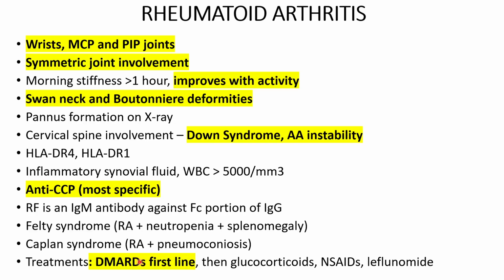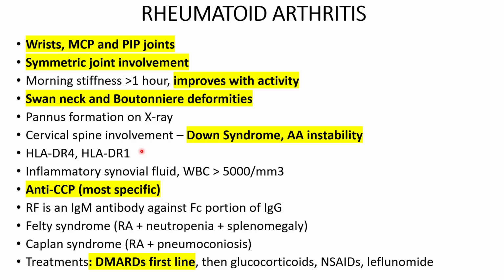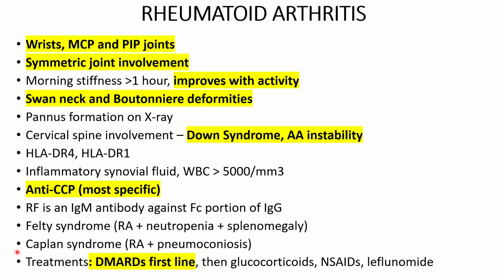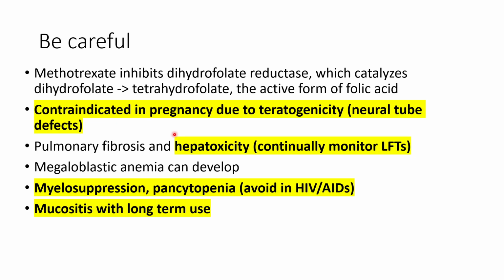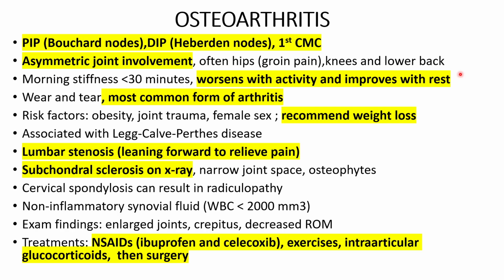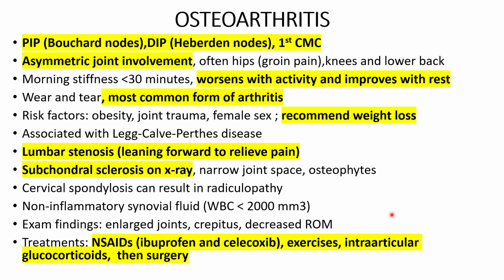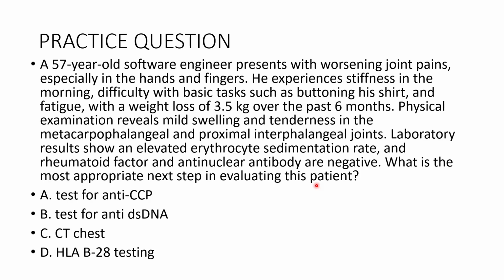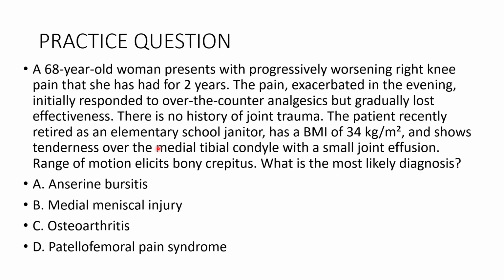RHEUMATOID ARTHRITIS VS OSTEOARTHRITIS - STEP/COMLEX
Rheumatoid Arthritis vs Osteoarthritis - STEP 1, STEP 2, COMLEX 1, COMLEX 2
0:34 RA characteristics
3:43 RA images
4:22 methotrexate contraindications
5:20 OA characteristics
7:57 OA images
8:25 NSAID warnings
8:48 Practice question 1
10:09 Practice question 2